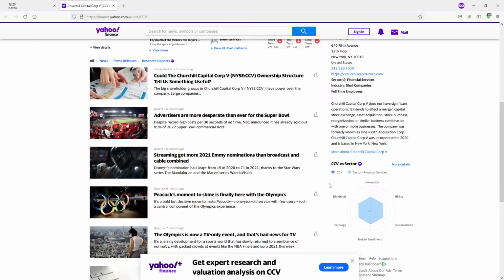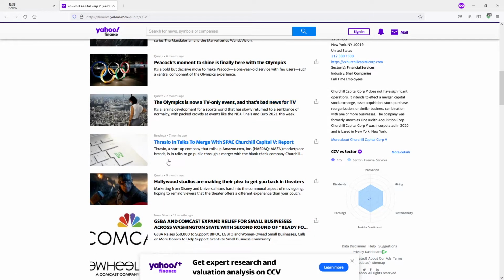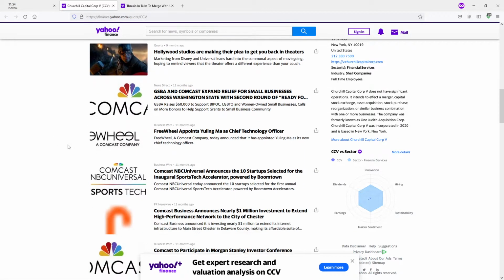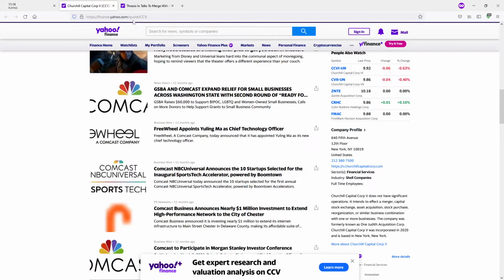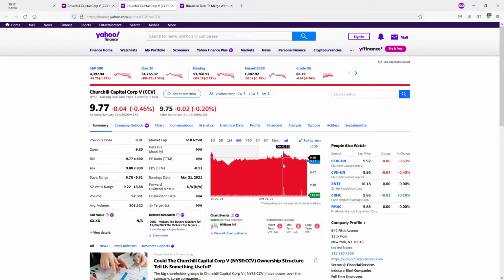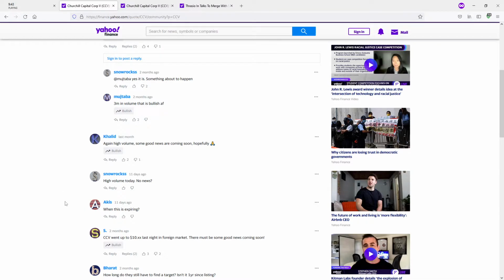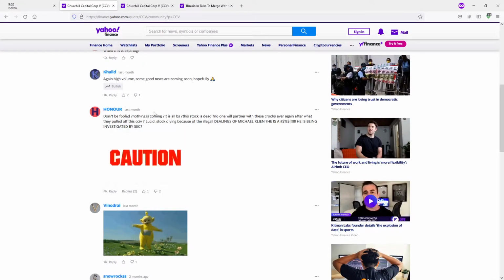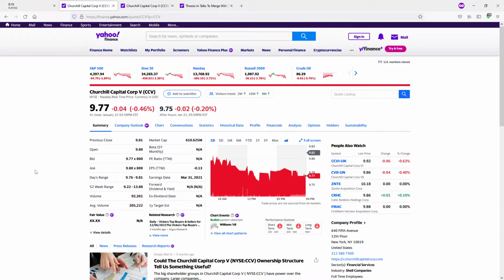Churchill Capital V (CCV) - Stock Speedrun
What's a Stock Speedrun?

The rules are very simple! From my handy-dandy dashboard, I'm taken to the Yahoo Finance page for a completely random stock (though I also take requests). A timer will start in the dashboard tab and I will have 15 minutes to do whatever research I can on the stock.

During Phase 1 (first 10 minutes), I am only allowed to look at information in Yahoo Finance, as well as any articles or links I can access off that platform. During Phase 2 (last 5 minutes), the music shifts and I'm provided with a Google search page. For the remaining time, I am now allowed to use the entire internet for research.

When the 15 minutes are up, I'll be returned to my dashboard and need to make a decision about whether the stock is a Buy, Sell, or a Hold (with a somewhat coherent justification).

Stock Speedruns are always entirely unscripted, off the cuff, and recorded without interruption! You can find all past Series II Speedruns

Pokémon Mixes - © Nintendo/Creatures Inc./Game Freak